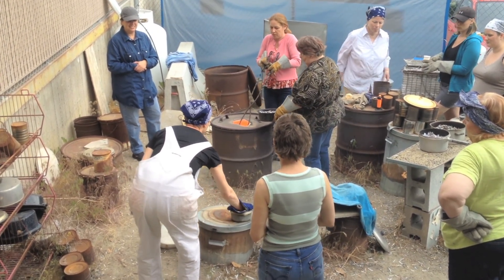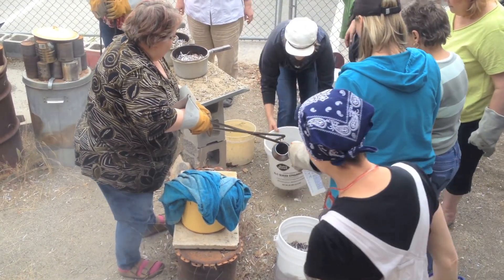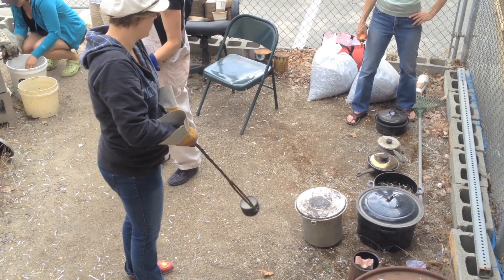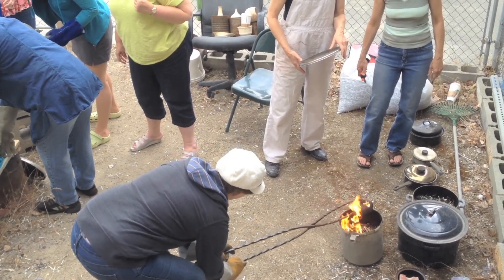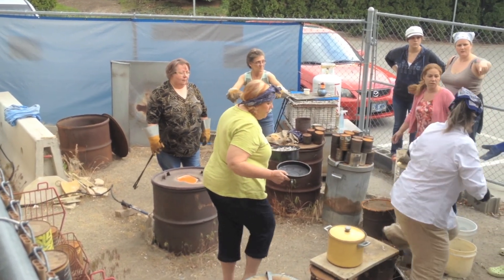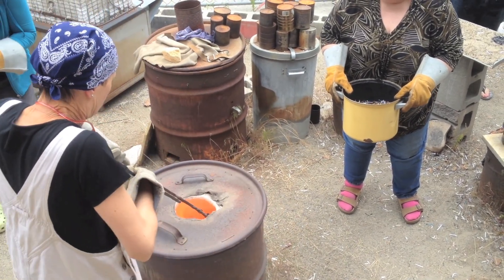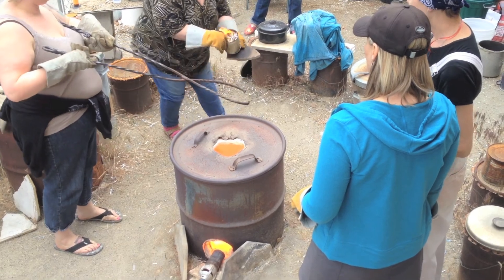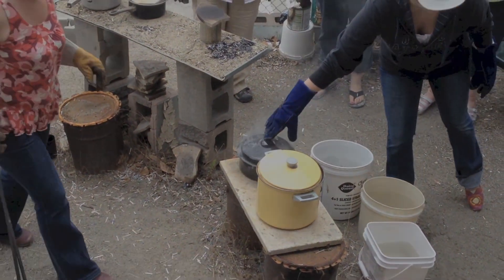Raku Firing At Potters Addict